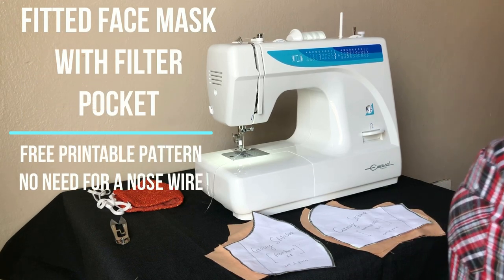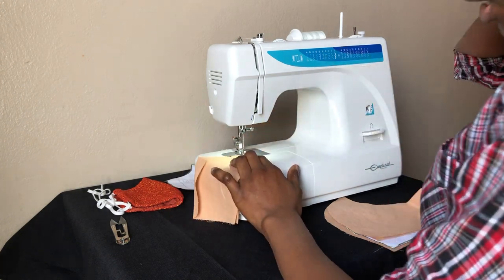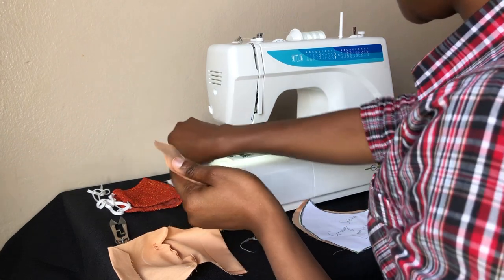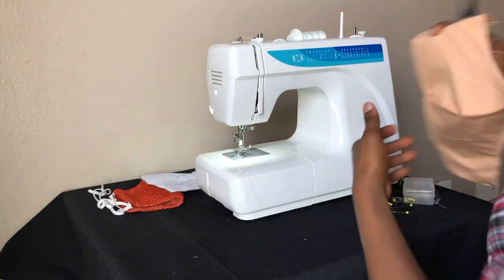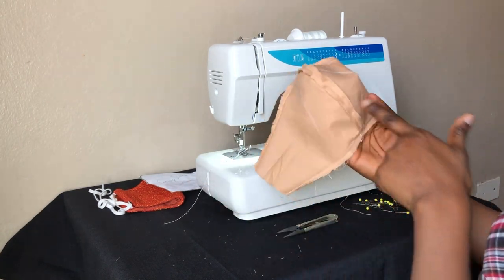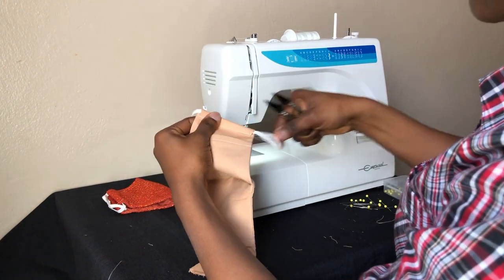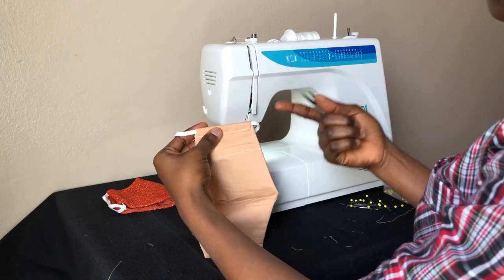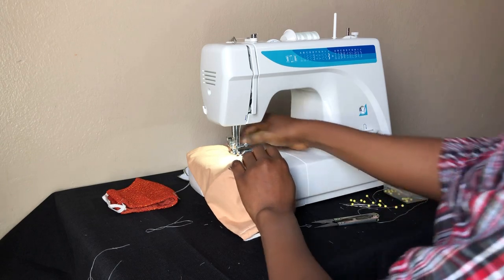EASY!!: Face Mask Sewing Tutorial + FREE Pattern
In this video, I will show you how to sew the mask and I have also included a free pattern.
Click the below links to download and print the pattern.

- This mask doesn't slouch while you're talking or laughing,
- You don't need a nose wire to make it firm (it's naturally firm) and,
- It doesn't make your glasses fog while you breath.

Please make your masks with the appropriate type of fabrics as advised by the Ministry of Health.

Although a cloth mask does not give 100% protection from germs but wearing one is better than not wearing at all.

Happy sewing!